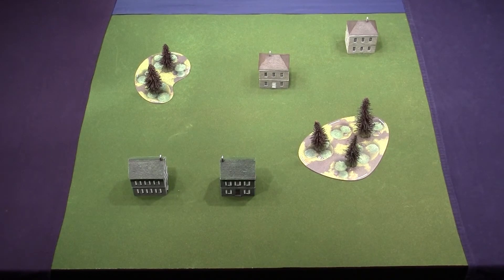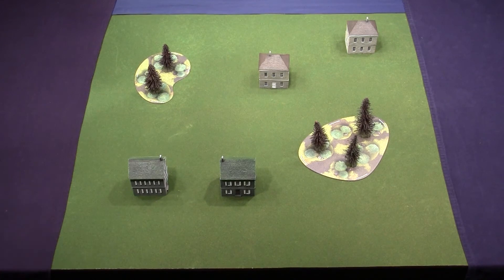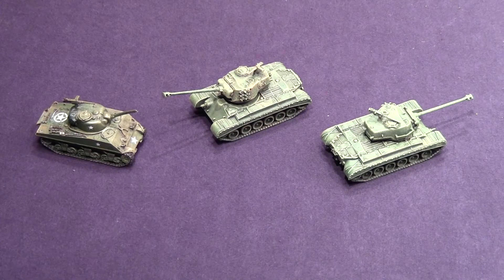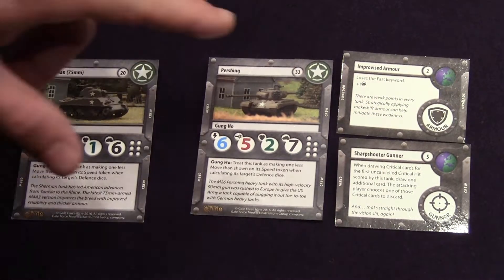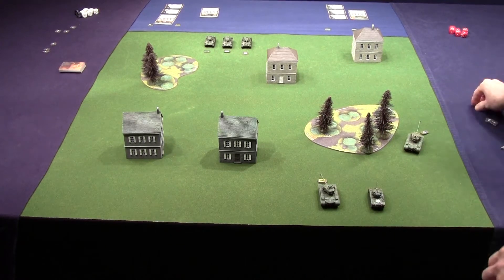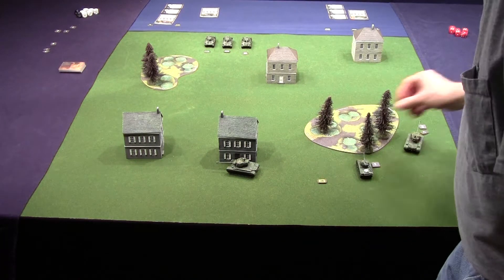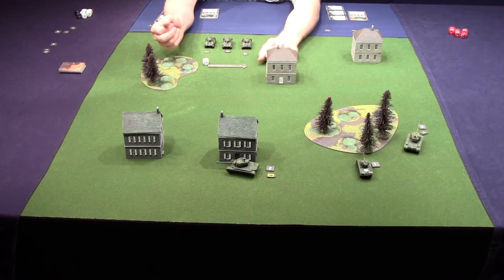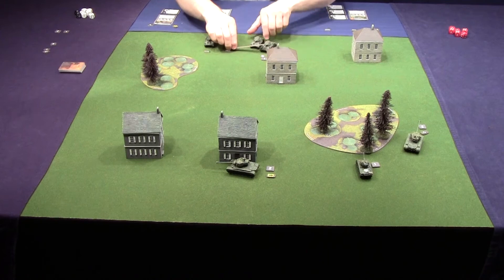T.G.'s Tanks WWII Skirmish Game Battle Report #3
A battle between the USA and the Soviets. 100 points per side. In this battle I have revised my upgrades and crew cards for my Soviet T-34/85s. Will the new upgrades and crew work?